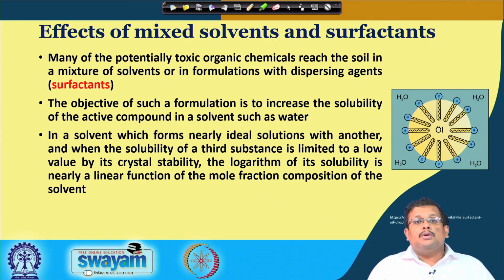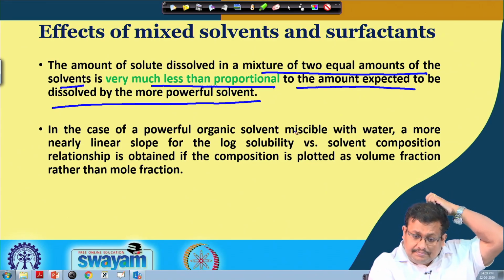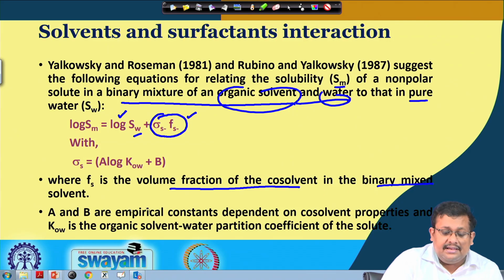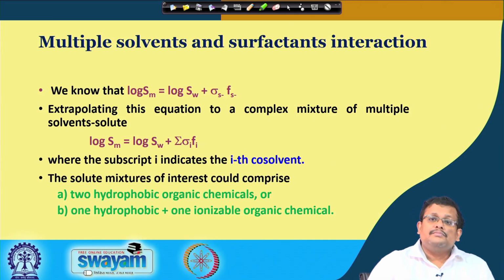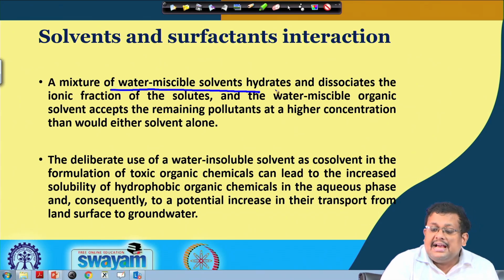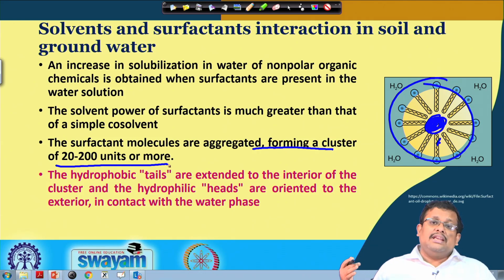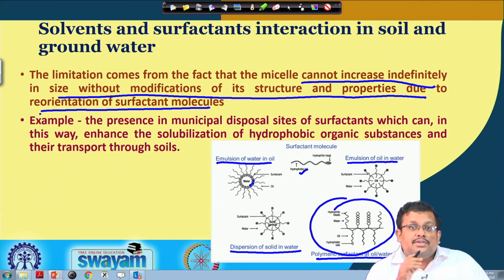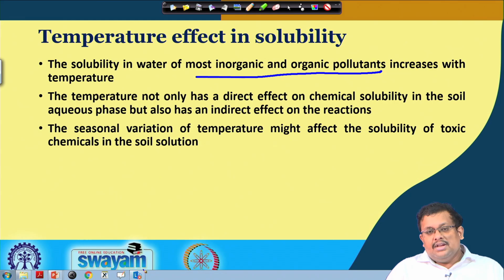Lecture 42: Pollutant-Soil Solution Interaction (Contd.)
Surfectants